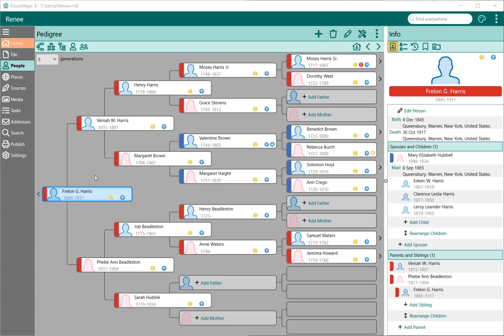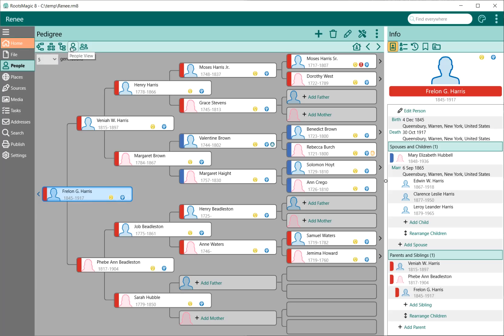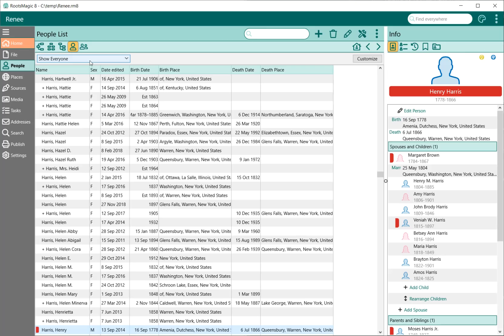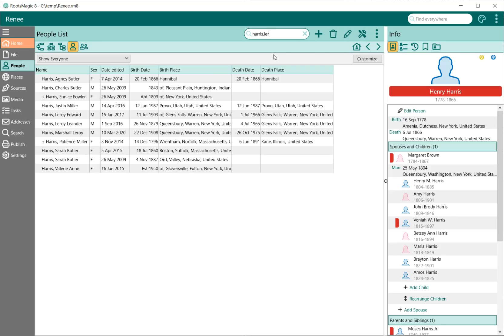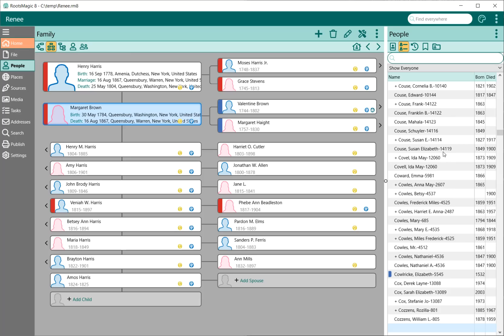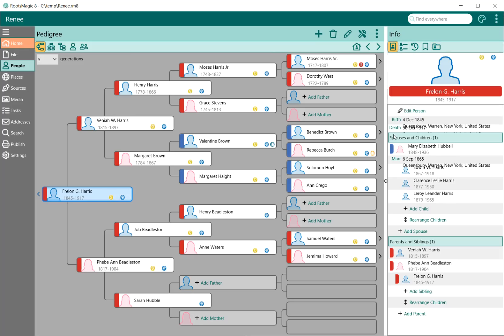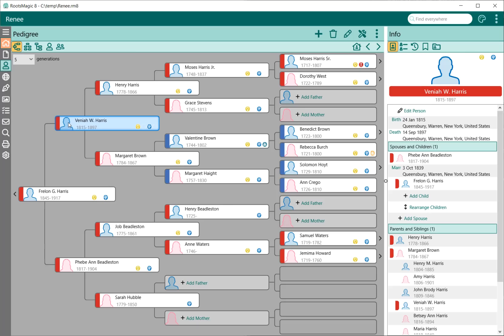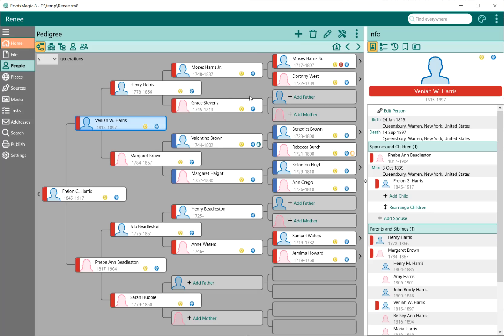RootsMagic 8 Preview - People Page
A preview of the upcoming RootsMagic 8 featuring the new People Page.

Index: RootsMagic 8 Preview - People Page
People Page tab:
00:00 - Introduction
00:11-  Page Overview (left panel)
00:37 - People Page
00:44 - Menu items
01:21 - General menu items
01:37 - People Page - Views
02:30 - Family View
03:02 - Descendants View
03:23 - People List View
             03:40 - select Group
             03:45 - Customize
03:57 - Search Box
05:55 - Side Panel - Info tab
             07:23 - People tab
             07:50 - History, Bookmarks tabs
             08:01 - Groups
09:02 - Home Person - Back & Forward buttons
09:24 - Command Palette - list of features
11:01 - Collapsing & resizing side menus
12:00 - Color Coding
12:36 - Icons for WebHints, FamilySearch, Problem alerts
13:08 - Wrap-up